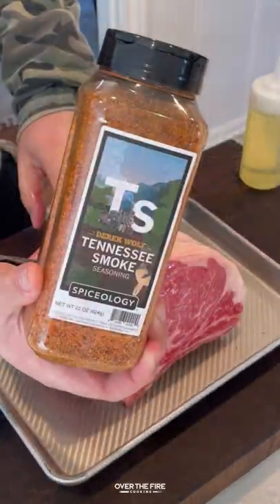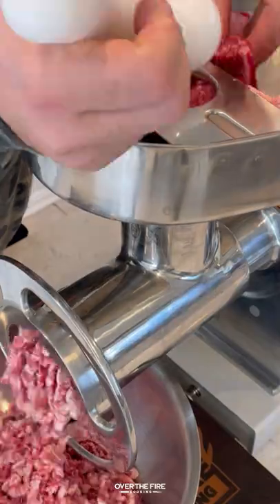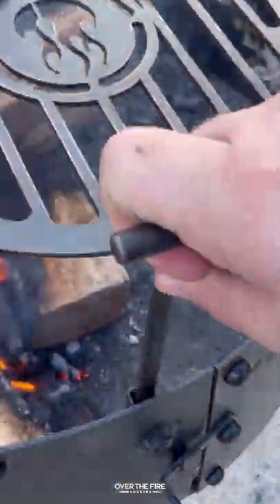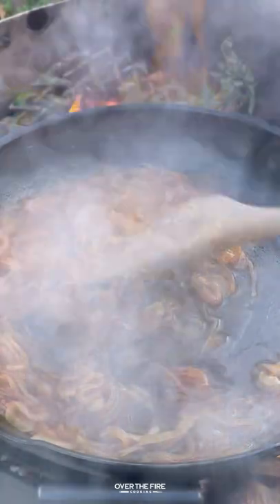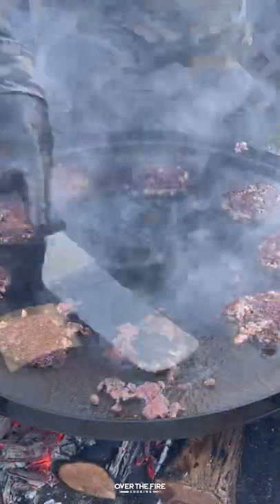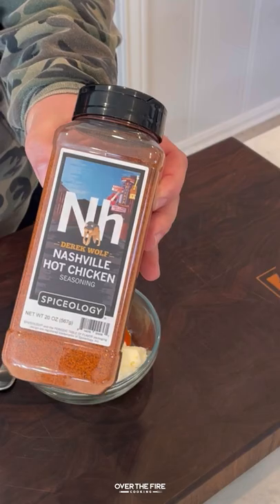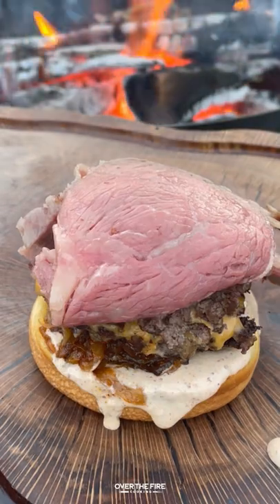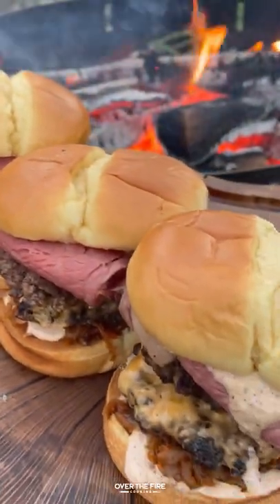Steakhouse Smash Burger 🍔🥩🔥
Steakhouse Smash Burger for an epic holiday tailgate! 🍔🥩🔥

In honor of the Tennessee Titans Game, I am showing everyone how to make an epic burger: The Steakhouse Smash Burger. This burger, seasoned with a few of my @spiceology spices, is a double patty smash burger covered with horseradish mayo, maple bourbon onions and slow smoked prime rib. Not only can you try this burger at home, but @spiceology and I will be serving it at Nissan Stadium on Thursday Dec. 23rd. Come see what it’s all about!